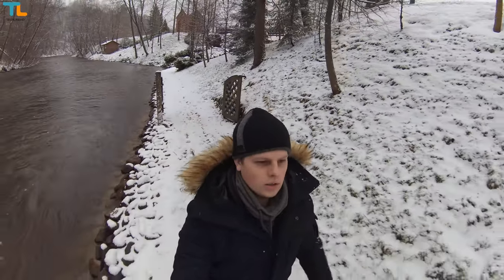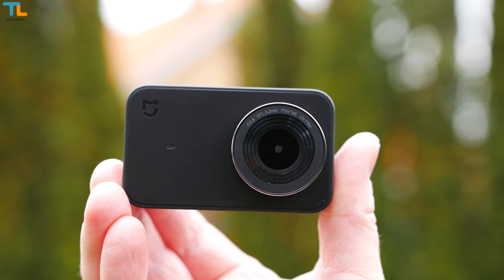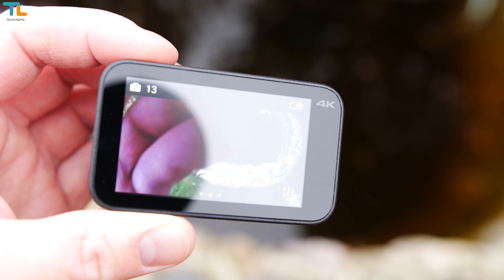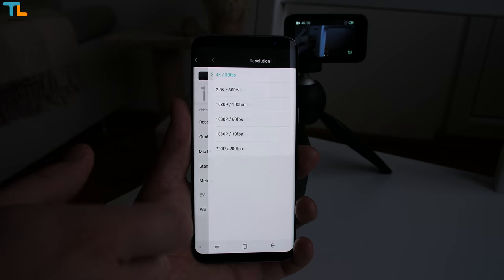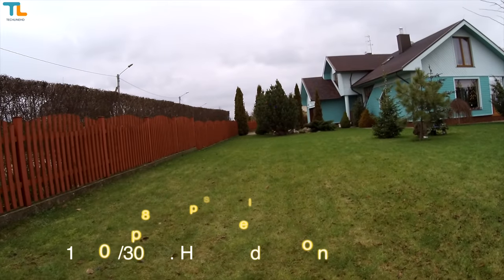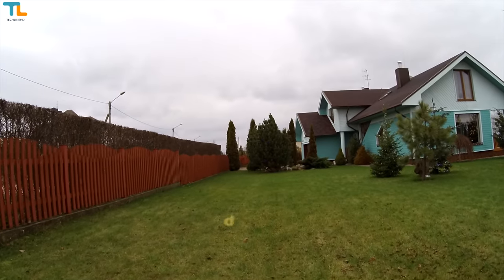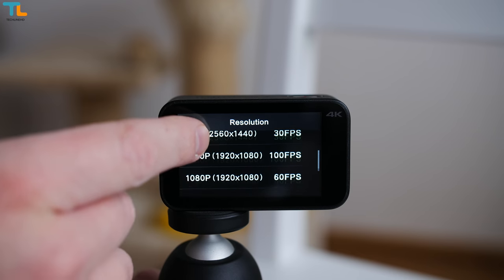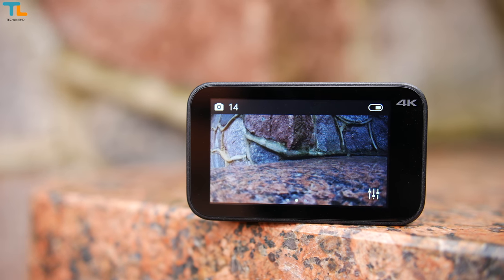Xiaomi Mijia 4k Review - The Best 4K Action Camera Under $90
CAMERA GEAR  used to make this video:

ESSENTIALS:

1. Main Camera

2. Secondary camera

BEST VALUE SMARTPHONES 2018:

1. Xiaomi Redmi Note 5

3. Xiaomi Redmi 5 Plus

4. Meizu Pro 6 Plus